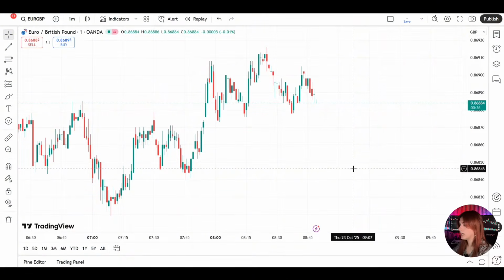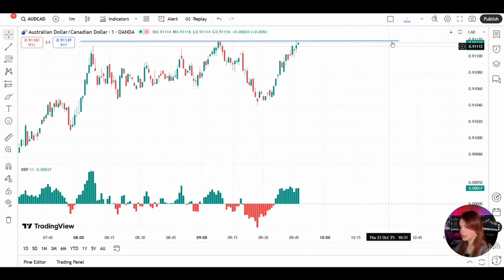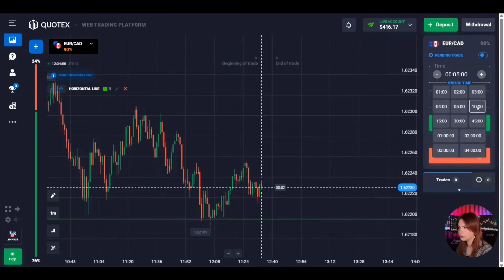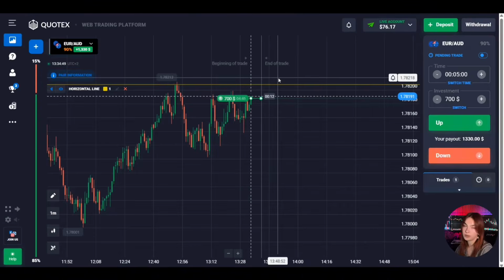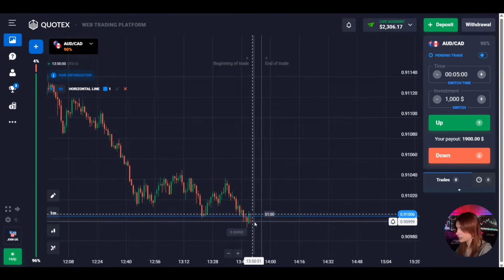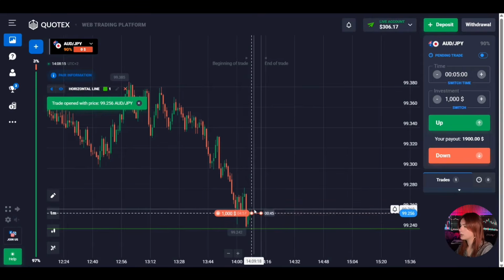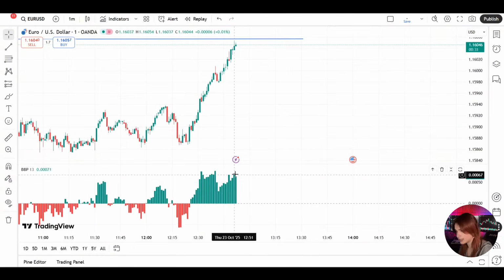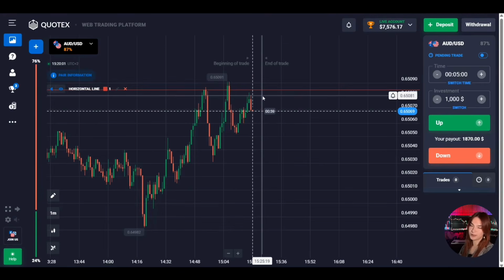How to Trade Binary Options Using Bull Bear Power Indicator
If you want to get into my closed group where I give signals, text me in my telegram code word "SIGNAL" and I'll add you!

My name is Sophia and in this video I will share my trading strategy for Quotex based on Bull Bear Indicator strategy.

💎 Unlock the Bull Bear Power edge before everyone else!

⚡ Master a powerful indicator for stronger trade decisions
🎯 Spot accurate entries with clear market confirmation
💰 Boost results using a proven binary options approach
🚀 Easy beginner guide with simple trading explanations
✨ Exclusive tips to maximize Bull Bear Power signals

0:00 How to trade binary options using bull bear power indicator
0:51 Bull Bear Power indicator strategy tutorial
3:15 Binary options for beginners guide
4:59 Profitable binary options strategy explained
6:17 Binary options trading tutorial step by step
7:17 Easy Bonus 50%
8:24 Bull Bear Power trading strategy
10:01 Easy Bull Bear Power guide
11:16 Real trading results 1306$-2206$ proven
12:28 Best Bull Bear Power settings
13:46 Binary options entry strategy tips
14:52 High probability binary options trades
16:52 How to get into my closed group where I give signals